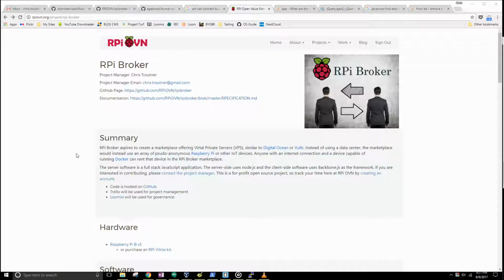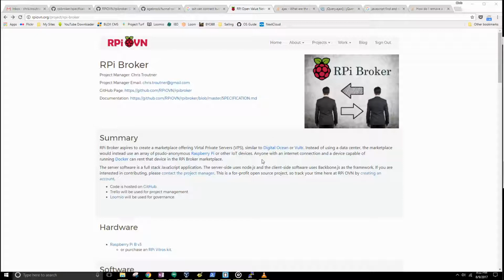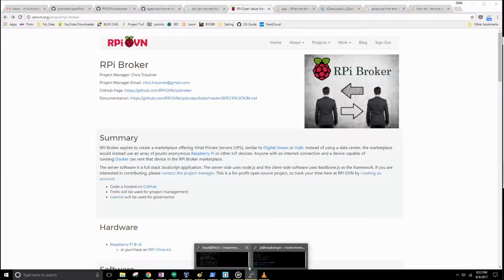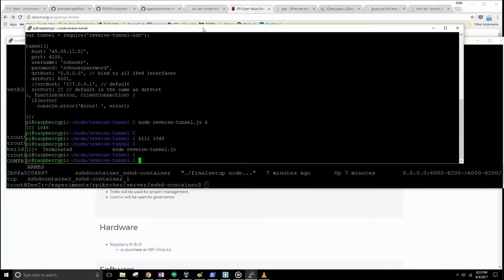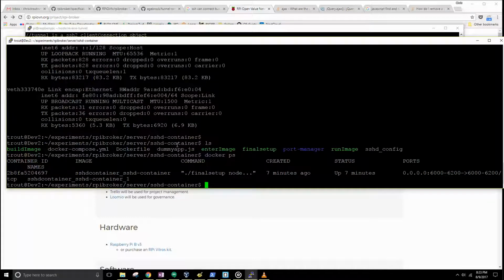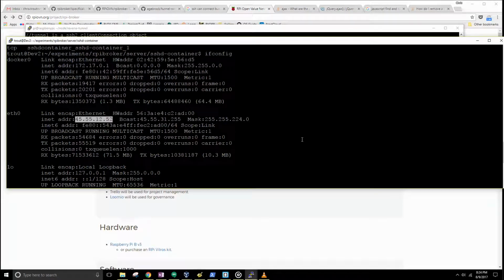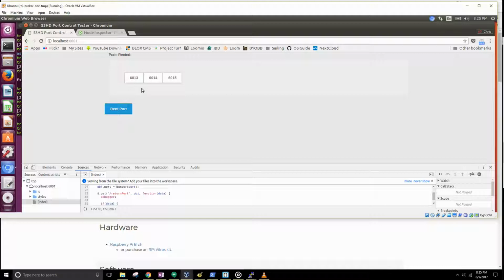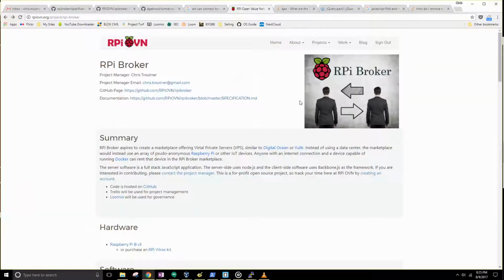RPi Broker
A quick vlog update on the current status of the RPi Broker project

RPi Broker aspires to create a marketplace offering Virtal Private Servers (VPS), similar to Digital Ocean or Vultr. Instead of using a data center, the marketplace would instead use an array of psudo-anonymous Raspberry Pi or other IoT devices. Anyone with an internet connection and a device capable of running Docker can rent that device in the RPi Broker marketplace.

The server software is a full stack JavaScript application. The server-side uses node.js and the client-side software uses Backbone.js as the framework. If you are interested in contributing, please contact the project manager. This is a for-profit open source project, so track your time here at RPi OVN by creating an account.